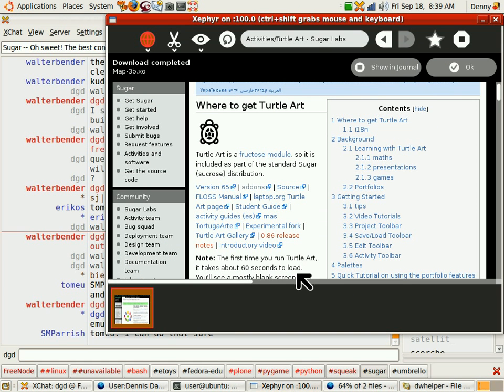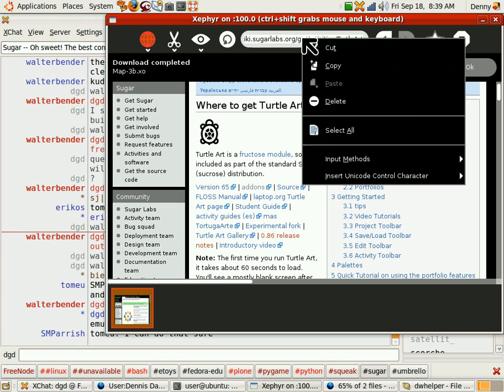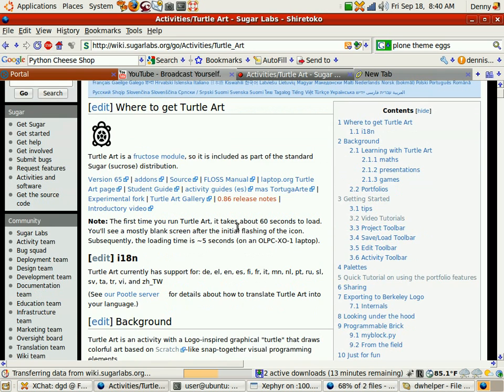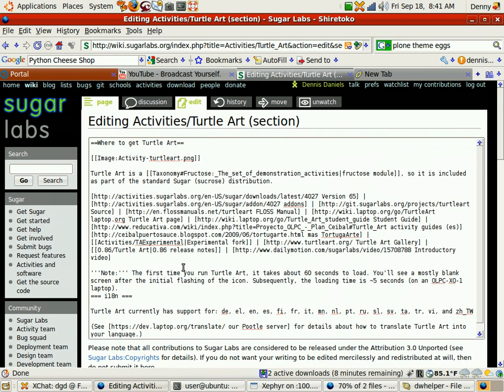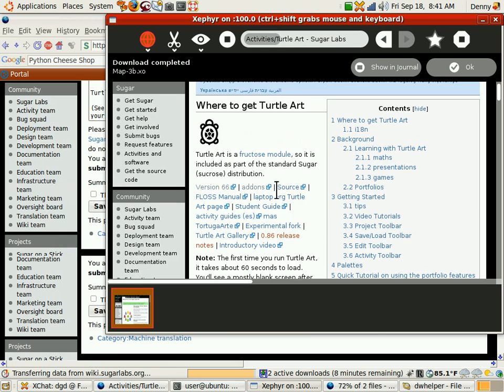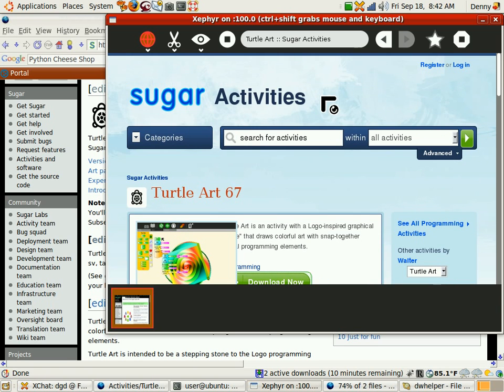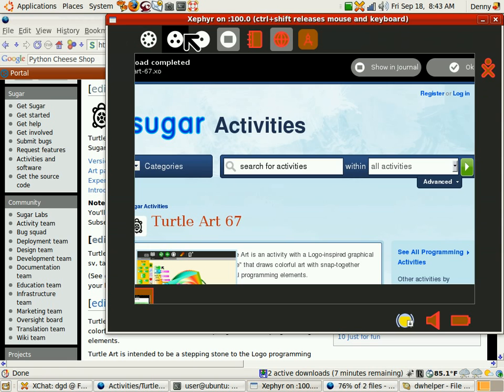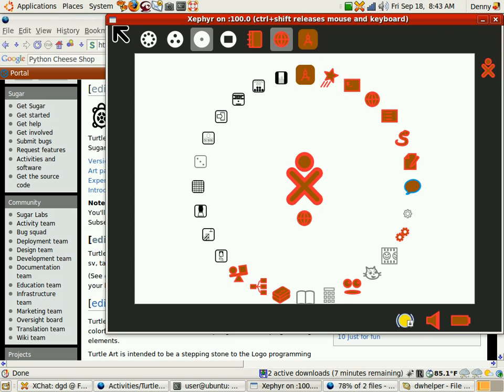sugar operating system for OLPC jhbuild 18Sep9 2 installing new xo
=whoami=
I am a teacher that believes most schools are teaching 19th century skills in a 21st century world.Sugar, and similar projects can help reverse that sorry state of affairs.
=scope and info=
I want to reproduce something like I did here].
Sugar project has great promise in helping build schools where students are evaluated on performance rather than testing.
irc://irc.freenode.net#sugar
=ongoing issues=

==general==
*sometimes after installing a new .xo users will not see it in the 'ring'
**fix is to restart sugar
*users are not notified of new .xo versions
*no easy way to report a bug as anonymous
*arrow keys and delete key in emulator do not work in (many,Write) activity
*NO OBVIOUS save/commit button or hot key (UI makes no change to indicate save has happened)
*no mouse control or button to activate frames or home view (ctrl +shift doesn't allow for use of Sugar hot keys)
*ctrl + shift in emulator is a real pain
*-no indication in the UI that a save has taken place
*-copy and paste out of the emulator does not work
*-can't name chats

==sharing==
*-no indication in the UI to let me know if someone is sharing/editing with me (?)
**I want to find a way to 'play' with others in the neighborhood
*-announcements to neighborhood to indicate 'let's play/work together'
*-control over edits to shared docs?
*my shared documents are not 'connected to me' in the neighborhood view
===wish===
*Something like for sharing learning activities where kids could play each other's games, interact, code... :)

==activities==
===labyrinth===
*re name to 'map my ideas'?
*linking is awkward
*save save as image? how?where?

===Pippy===
*Pippy doesn't load examples
===Speak===
*No easy way to edit robot text or speech
===Turtle ARt===
where does HTML from TA get saved?
: supposed to be in the journal but it doesn't appear to work
:need to figure out templates(?)
===map===
*Doesn't work very well in emulator mode

==don't work at all==
*scratch
*cartoonbuilder
*help activity

==tags==
sugar linux olpc education screencast collaboration ubuntu jhbuild speak pippy neighborhood open_source computer computing learning programming python squeak logs python mindmap drawing teaching free sharing networking